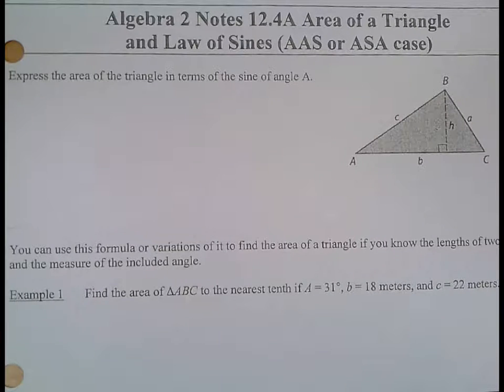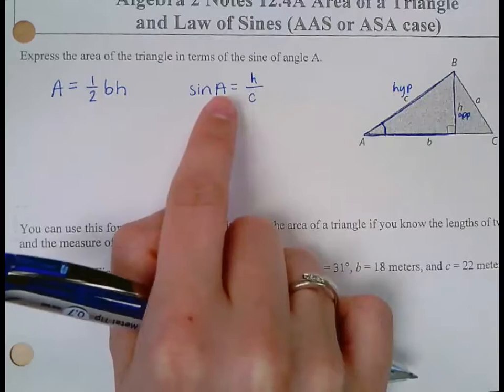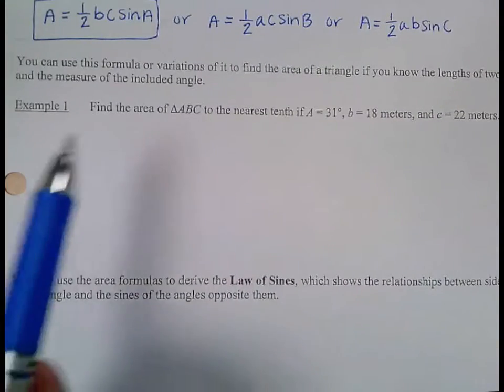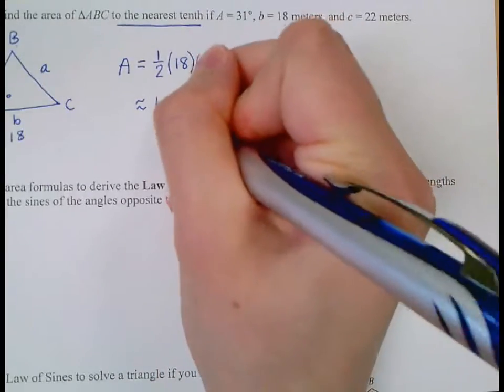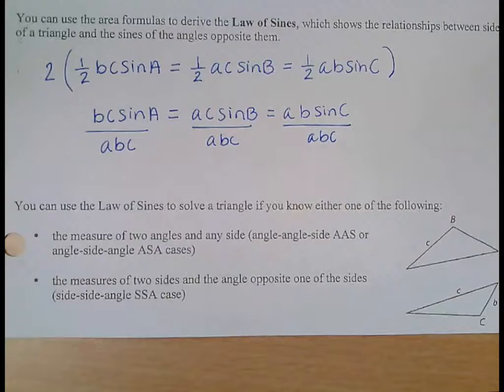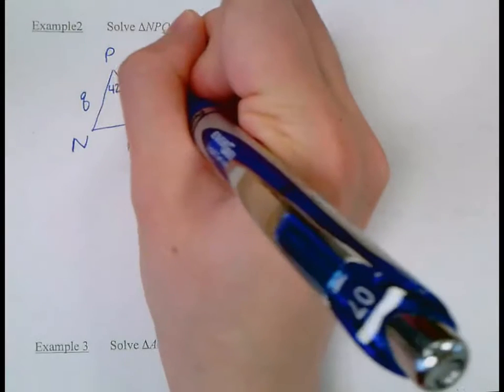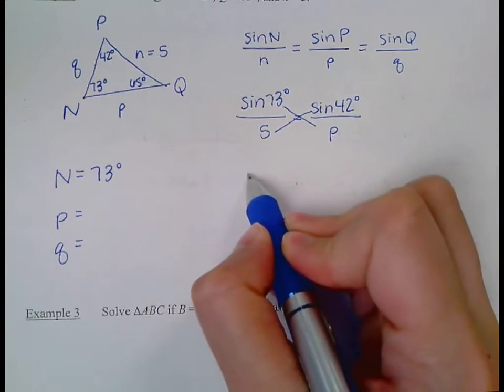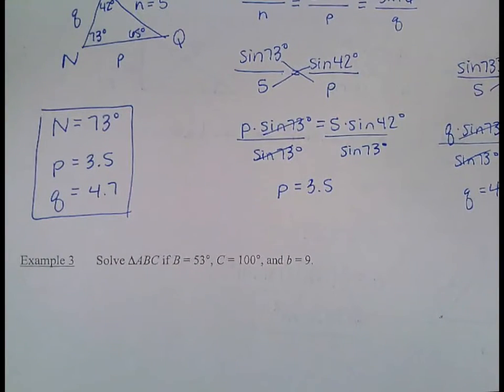Algebra 2 Notes 12.4A Area of a Triangle and Law of Sines (AAS or ASA Case)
Recorded lesson of 12.4A.